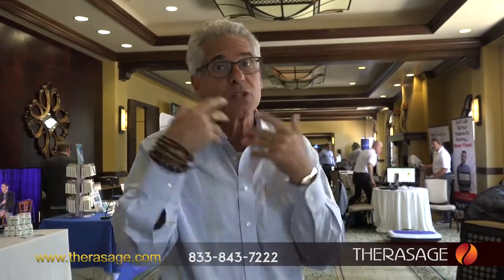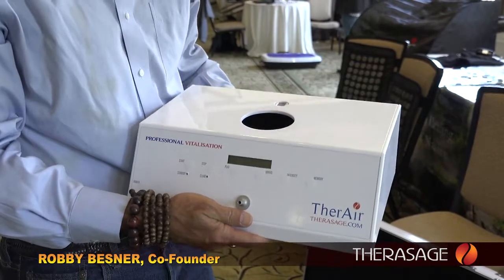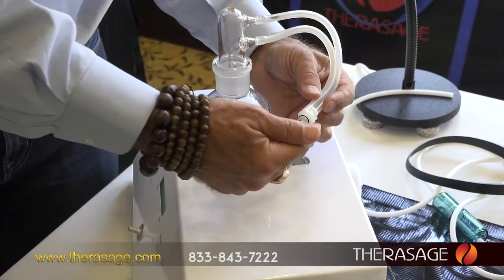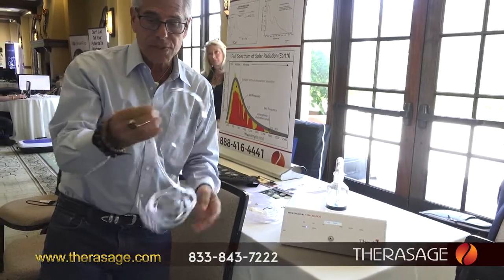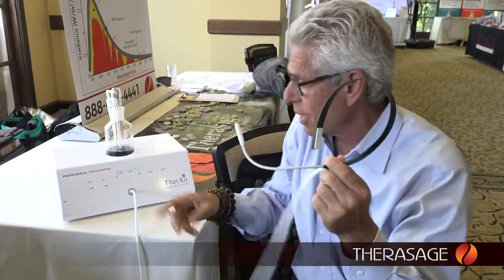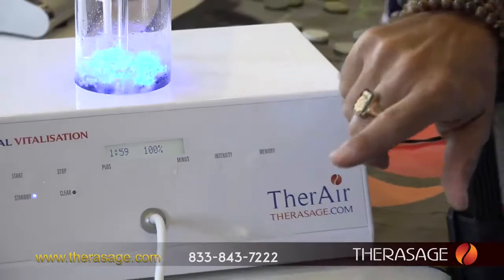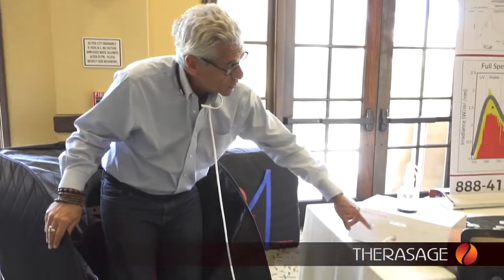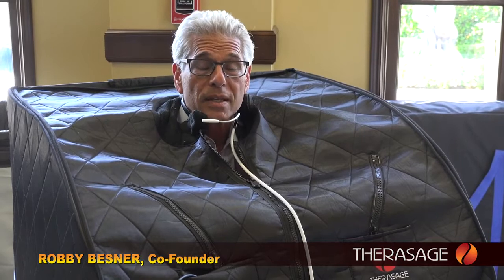TherAir Setup, Demonstration, and Explanation with Robby Besner, Chief Science Officer of Therasage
Singlet Oxygen Therapy Activated Air Treatment

Singlet oxygen consists of an oxygen molecule containing more energy that the oxygen we usually breathe. Plants, through the process of photosynthesis (sunlight & chlorophyll), produce singlet oxygen in the environment.

TherAir converts normal air oxygen into singlet oxygen. The main effects of singlet oxygen energy on human beings are:

* Powerful reduction of the production of free radicals
* Detoxification
* High energy production, better performance, more ATP
* Reduction of cholesterol, triglycerids and uric acid
* Rejuvenation

A variety of illnesses can be treated with this therapy such as COPD, asthma, emphysema, heart conditions, neurological diseases, various bowel disorders, allergy, arthritis, and cancer. TherAir produces the activated oxygen for inhalation and drinking of activated water.